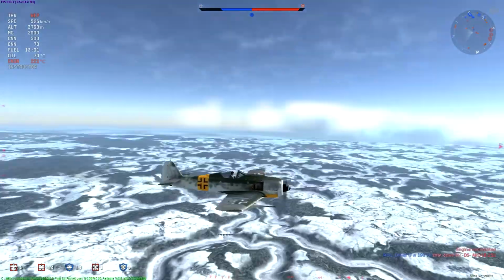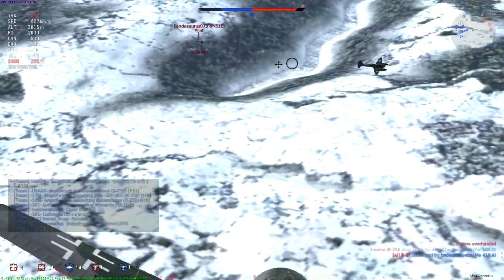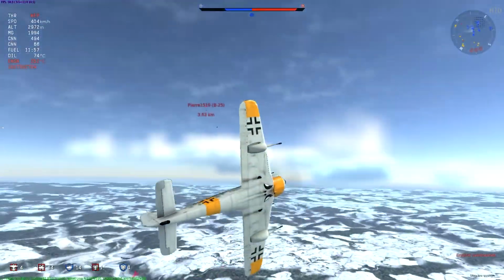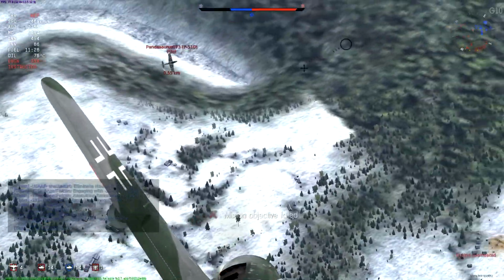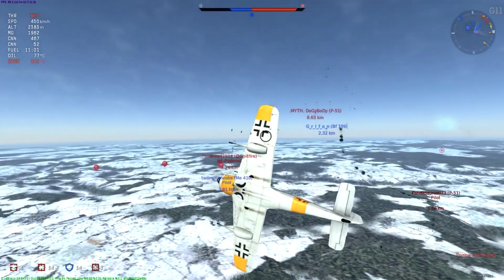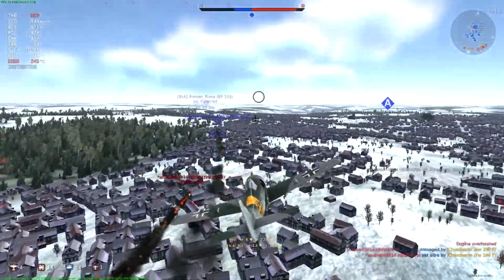War Thunder Gameplay - FW-190 F-8 - Realistic Battle - Late-Game Base Rush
Here's a Realistic Battle gameplay featuring the German FW-190 F-8 fighter against the U.S. in the Battle of the Bulge.  Enjoy!

PC Specifications:
Monitor: Asus VS247H-P 23.6-Inch LCD
CPU: Intel i7 2600
CPU Cooler: Noctua NH-D14
GPU: Galaxy 43GGS8HX3SPZ GeForce GT 430 (Fermi)
Mobo: ASUS P8Z68-V LE
RAM: G.SKILL Ripjaws X Series 8GB
Case: Fractal Design Define R3 Silver Arrow
Mouse: Logitech Trackman Marble Mouse
PSU: SeaSonic S12II 520 Bronze 520W
Microphone: Logitech ClearChat Comfort/USB Headset H390